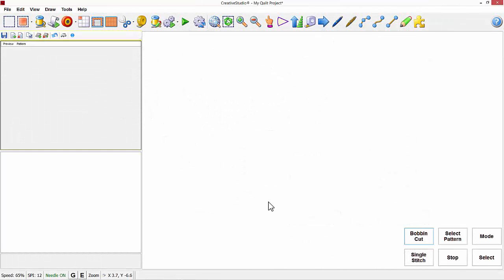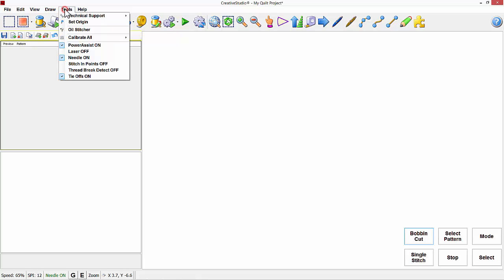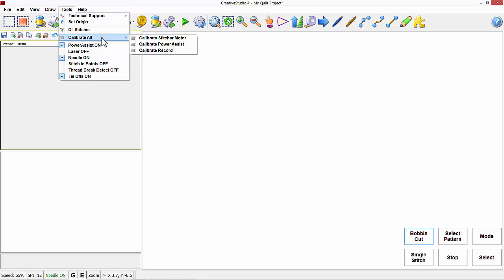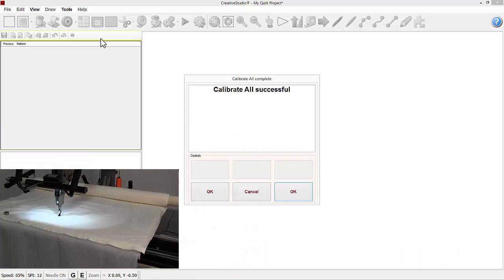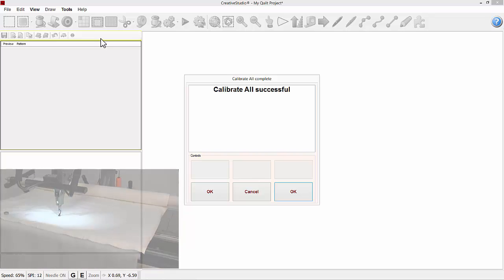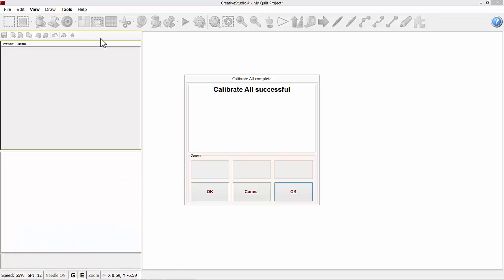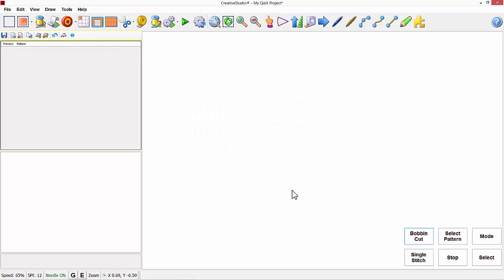How to Use Calibrate All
Statler by Gammill CreativeStudio Training - How to Use Calibrate All